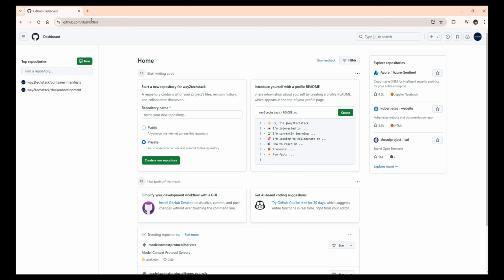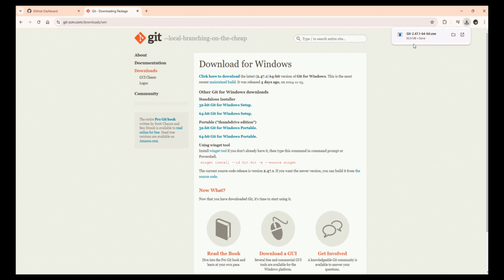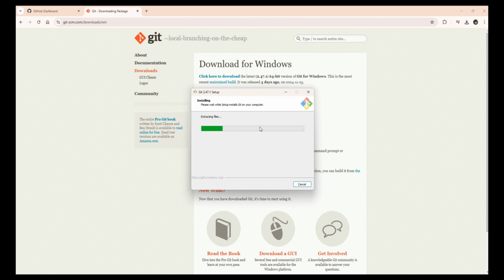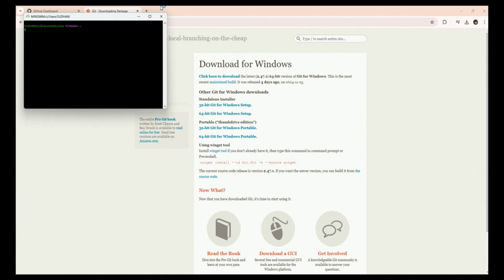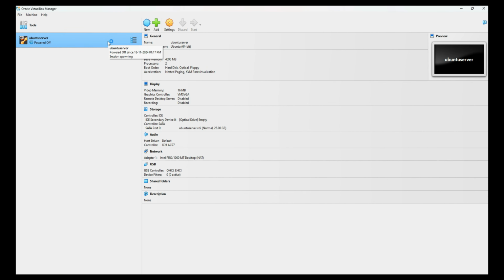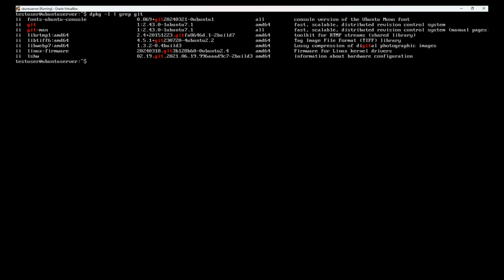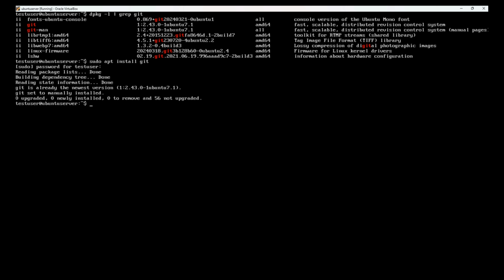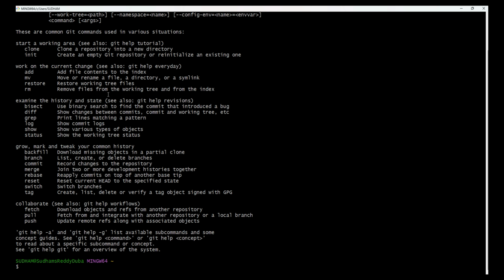Git Installation | Package | GitHub Deep Dive